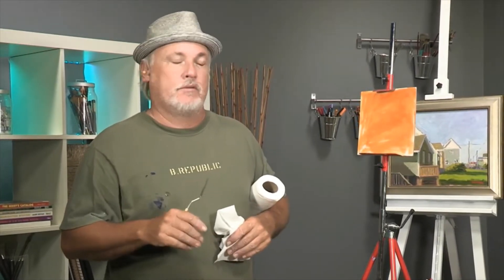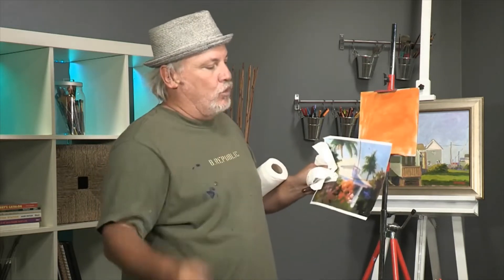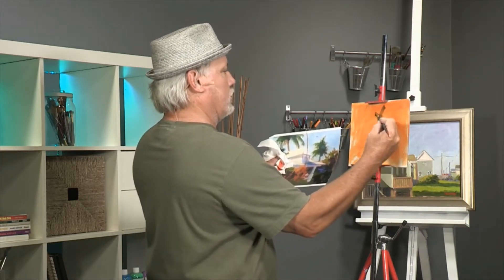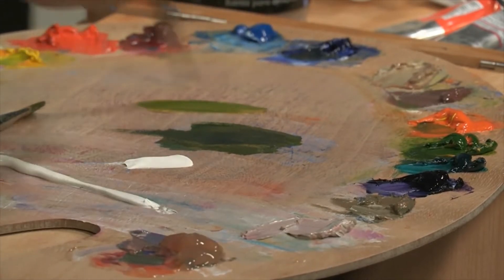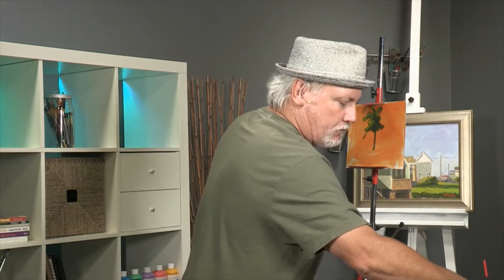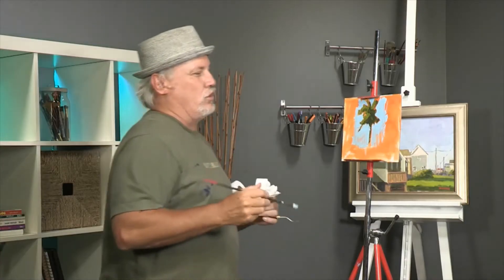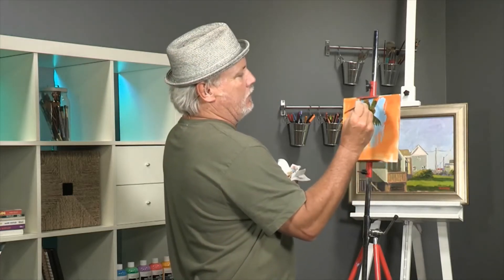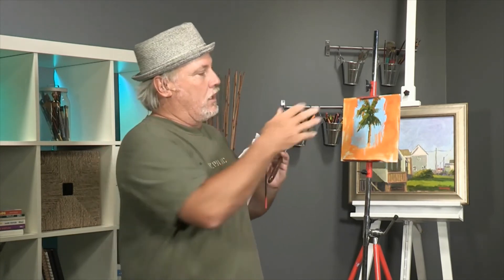How To Simplify Palm Trees in Oils